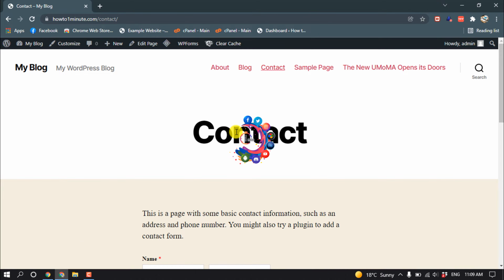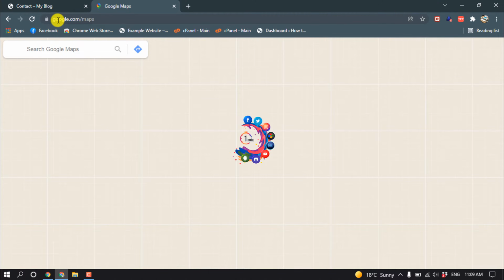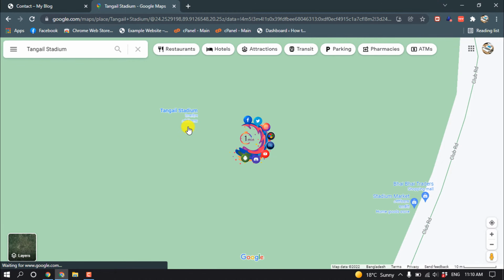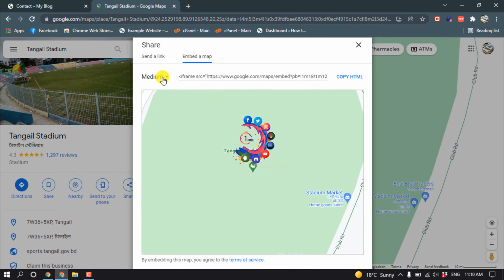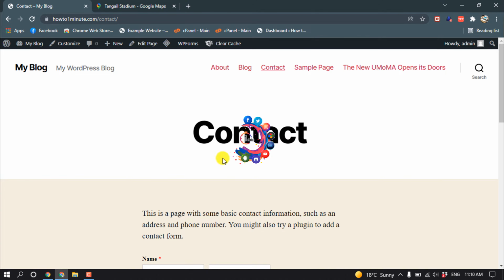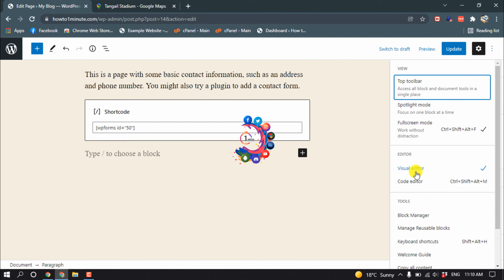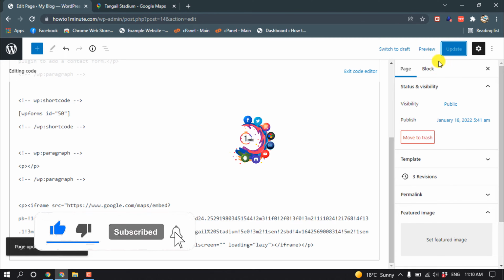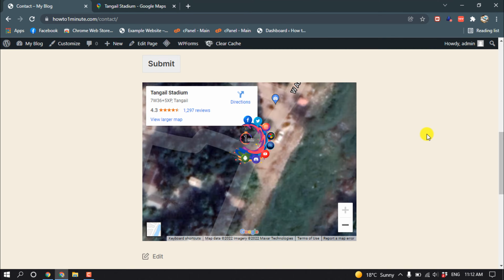How to embed google map in wordpress 2026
How to embed google map in wordpress
Embed Google Maps on WordPress with three simple steps
Go to the Google Maps website and write the address of your location.
Click on the share button to copy the embed code.
Go to your WordPress editor and paste the embed code.

"google maps"
"how to add google map in wordpress without plugin"
"google map embed not working in wordpress"
"google maps embed"
"how to add multiple locations on google maps in wordpress"
"how to add map in footer in wordpress"
"how to add map in wordpress contact page"
"side map in wordpress"